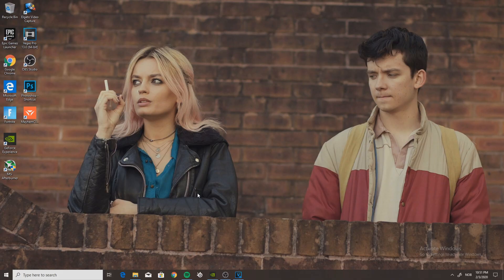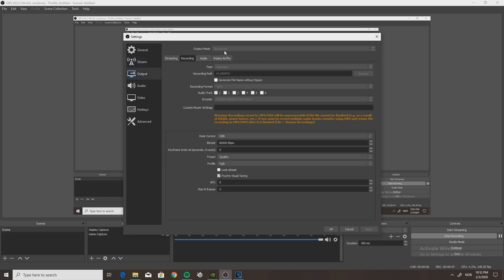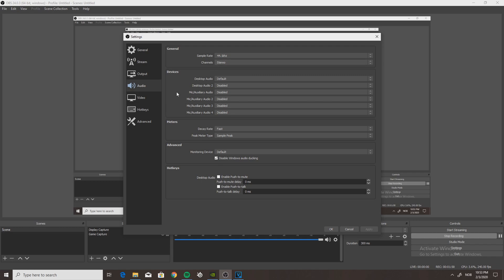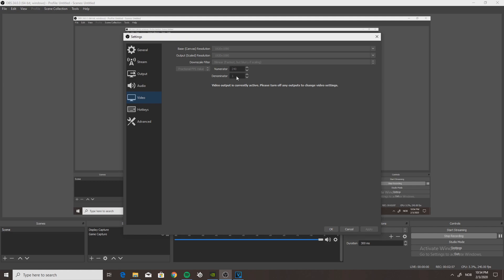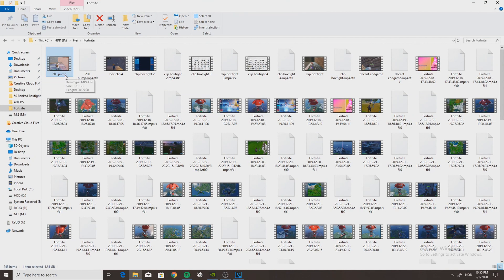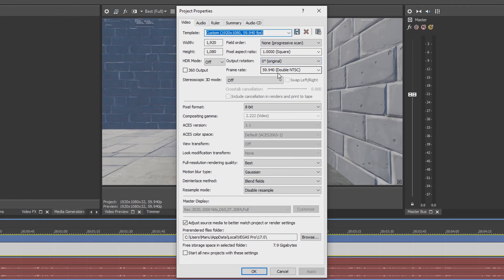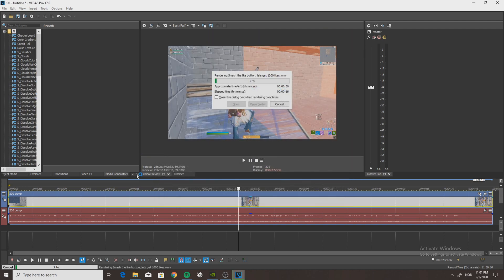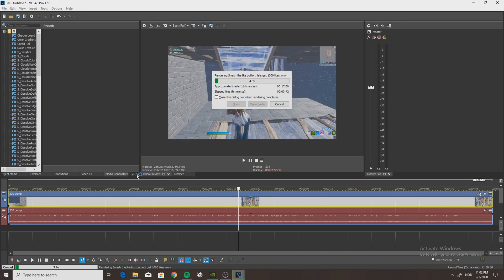How To Record Super Smooth Fortnite Videos (Best Render and Recording Settings) 240FPS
1000 likes?

Remember to use code marrentm in the item shop!